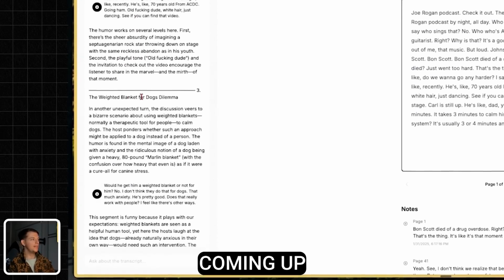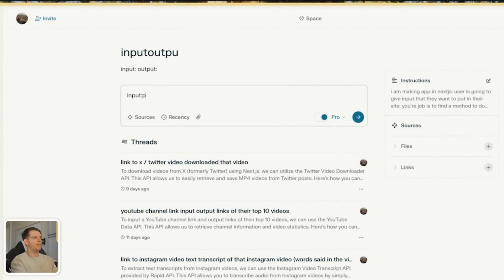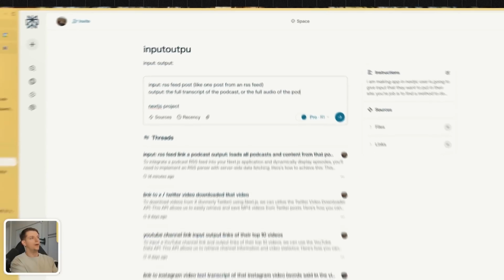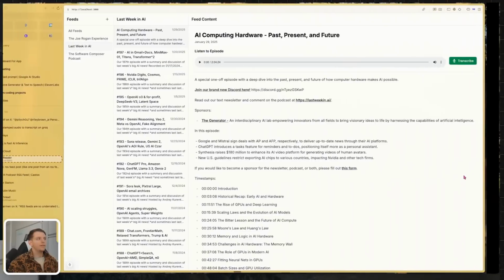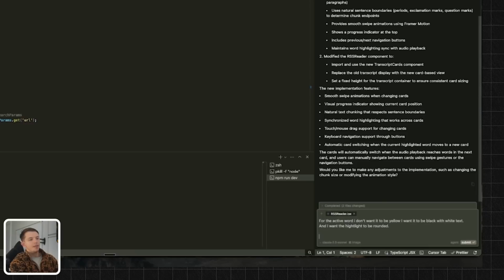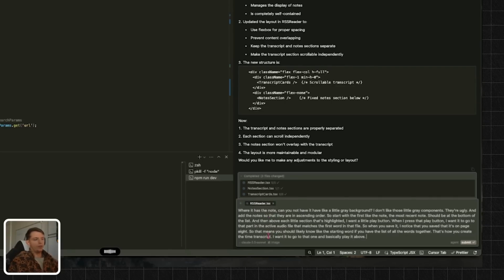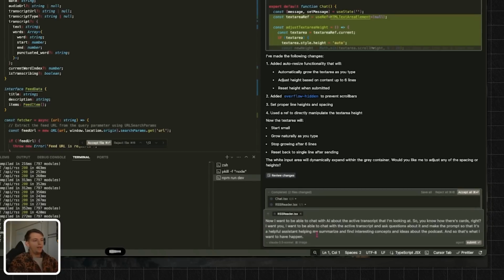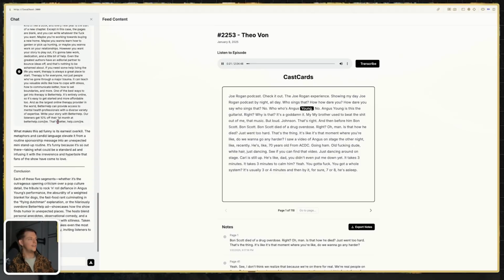How to use AI to Build an App (No Coding)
Building an AI-Enhanced RSS Reader Without Writing Any Code

Description

In this episode, learn how to harness the power of Cursor to build an RSS-powered app without writing a single line of code. Follow along as we create a tool that uses AI to search through podcast content efficiently. Discover the journey from the initial idea, sparked by a tweet about the potential of RSS readers, to the final product that enables you to transcribe podcasts, save notes, and chat with an AI about active transcripts. This demonstration showcases the impressive capabilities of modern AI and no-code tools like OpenAI's O3 model, NetNewsWire, and DeepGram for building useful applications.

00:00 Intro
04:27 Getting Started Cloning NetNewsWire
04:34 Starting Cursor and Cloning My Template
13:35 Asking for Transcript and Audio Files
14:31 Got the Audio Working
15:00 Asking for  transcription with timestampes for each word
16:22 Lets see if it worked??
18:21 Creating the Podcast Cards
27:40 Adding an AI Chat